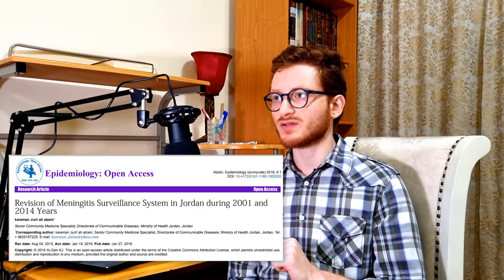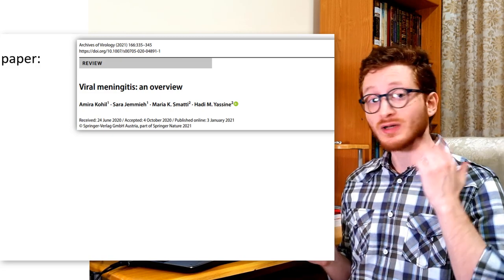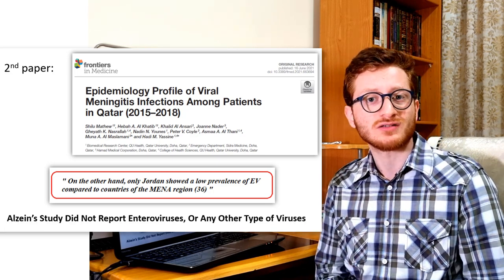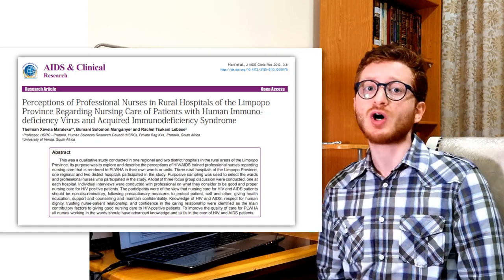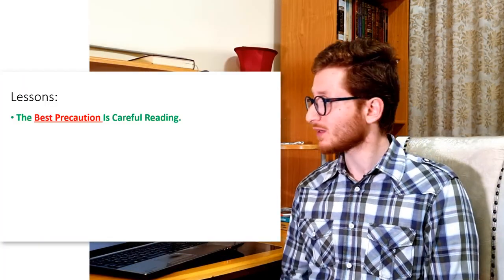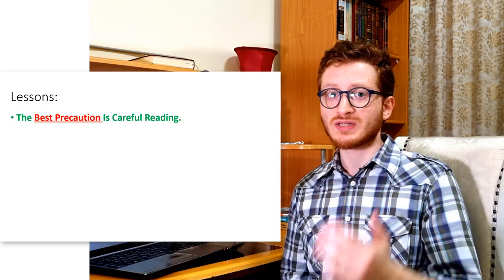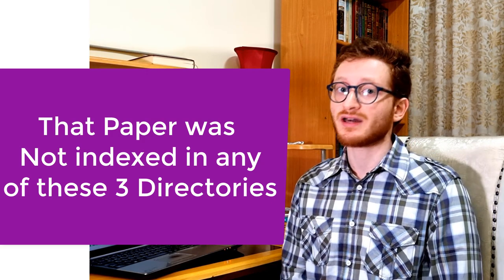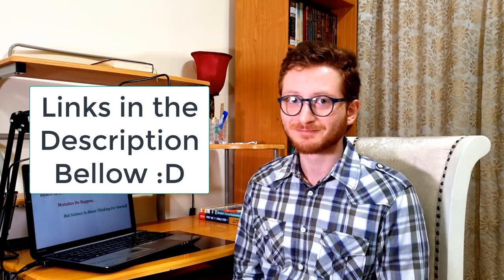Fake Peer-Review & Predatory Publishers (Watch This Before Submitting or Citing Any Research Paper)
This Video aims to help you chose the Right & Reputable Peer-Reviewed Journals for your next Manuscript, and to avoid the Pitfalls that many Junior Researchers Fall into.

=== Contents
0:00 - Intro
0:31 - What Inspired Me to Make This Video
0:53 - Getting Started
1:23 - Research Workshop Announcement !
2:20 - Inaccurate Citations
3:40 - Excessively Self-Citing Publishers
6:05 - Dubious Methods of Inflating Citations
7:13 - Lessons to Learn
8:28 - PubMed, Scopus, DOAJ
9:13 - Beall''s List
9:58 - Conclusion

How to find the right Journal for my Research Paper ?
How to avoid Fake Journals and Predatory Publishers ?

The media production time of this video was 10 hours, the presented material was prepared earlier for personal use.

Belal Al Droubi